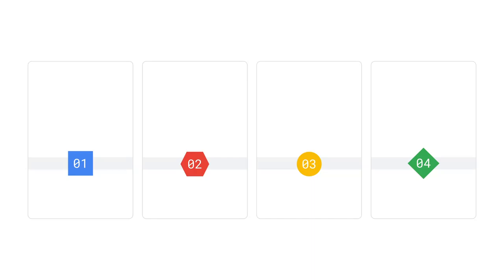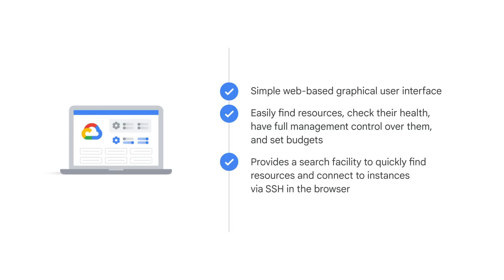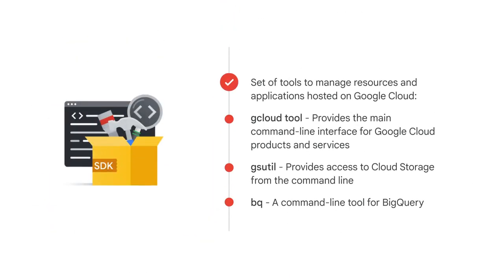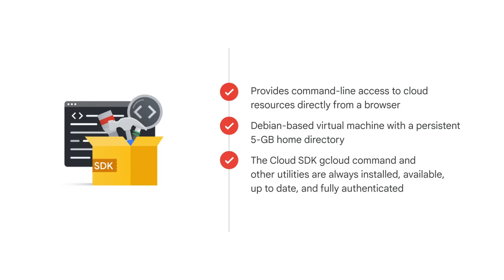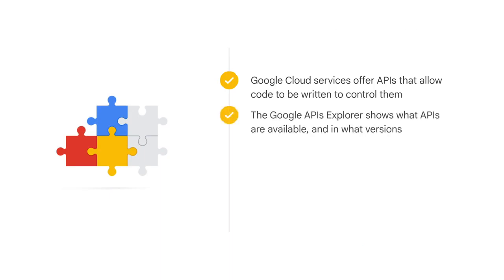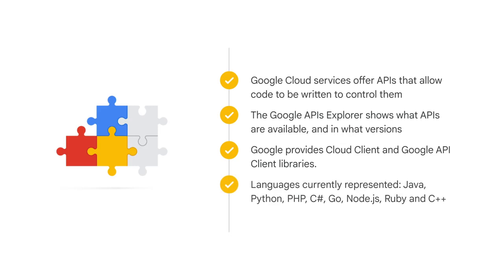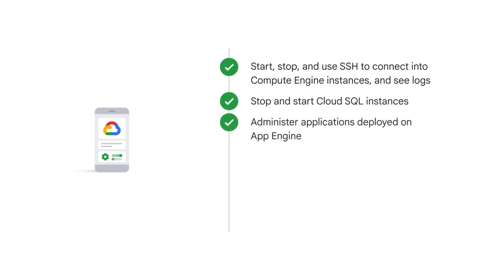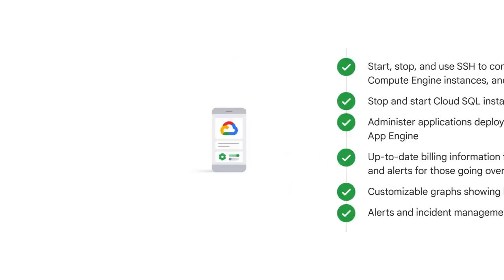Interacting with Google Cloud | GCP Tutorial | Google cloud training | BRAIN TECH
There are four ways to access and interact with Google Cloud. The Cloud Console, the Cloud SDK in Cloud Shell, the APIs, and the Cloud Console Mobile App. Let's explore each of these now. First is the Google Cloud Console, which is Google Cloud's graphical user interface or GUI that helps you deploy, scale, and diagnose production issues in a simple web-based interface. With the Cloud Console, you can easily find your resources, check their health, have full management control over them, and set budgets to control how much you spend on them. The Cloud Console also provides a search facility to quickly find resources and connect to instances via SSH in the browser. Second is through the Cloud SDK in Cloud Shell. The Cloud SDK is a set of tools that you can use to manage resources and applications hosted on Google Cloud. These include the gcloud tool, which provides the main command line interface for Google Cloud products and services, gsutil, which lets you access Cloud storage from the command line and bq, a command line tool for BigQuery. When installed, all of the tools within the Cloud SDK are located under the bin directory. Cloud Shell provides command line access to Cloud resources directly from a browser. Cloud Shell is a Debian-based virtual machine with a persistent five gigabyte home directory, which makes it easy to manage Google Cloud Projects and Resources. With Cloud Shell, the Cloud SDK, gcloud command, and other utilities are always installed, available up to date, and fully authenticated. The third way to access Google Cloud is through application programming interfaces or APIs. The services that make up Google Cloud offer APIs so that code you write can control them. The Cloud Console includes a tool called the Google APIs Explorer that shows which APIs are available and in which versions. You can try these APIs interactively, even those that require user authentication. Suppose you've explored an API and you're ready to build an application that uses it, do you have to start coding from scratch? No. Google provides Cloud Client Libraries and Google API Client Libraries in many popular languages to take a lot of the drudgery out of the task of calling Google Cloud from your code. Languages currently represented in these libraries are Java, Python, PHP, C#, Go, Node.js, Ruby, and C++. Finally, the fourth way to access and interact with Google Cloud is with the Cloud Console Mobile App, which can be used to start, stop, and use SSH to connect to Compute Engine instances and see logs from each instance. It also lets you stop and start Cloud SQL instances. Additionally, you can administer applications deployed in App Engine by viewing errors, rolling back deployments, and changing traffic, splitting. The Cloud Console Mobile app provides up-to-date billing information for your projects in billing alerts for projects that are going over budget. You can set up customizable graphs showing key metrics, such as CPU usage, network usage, requests per second, and server errors. The mobile app also offers alerts and incident management. You can download the Cloud Console Mobile app